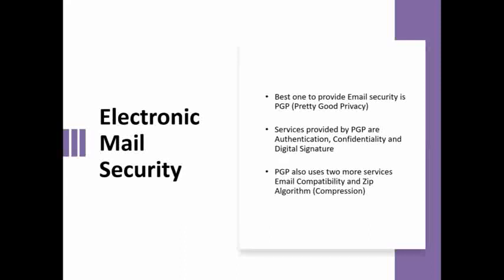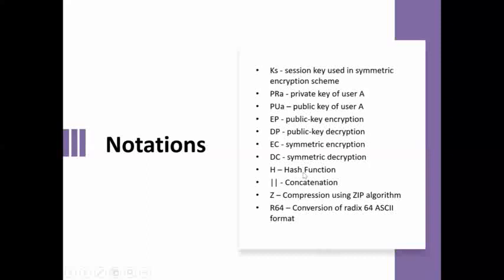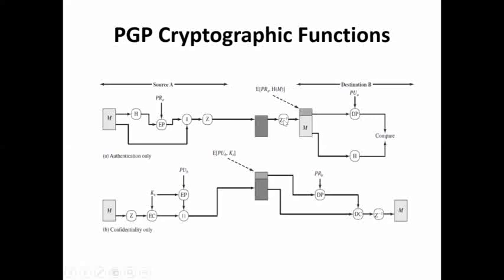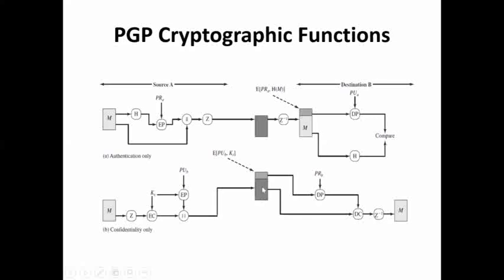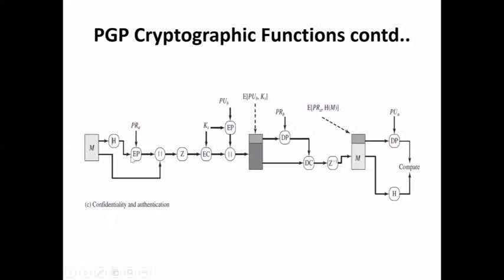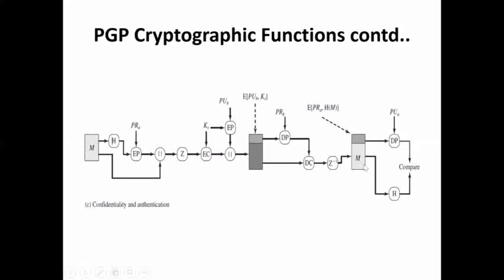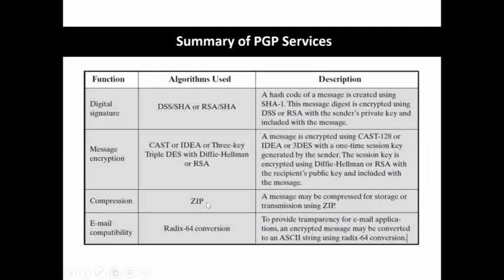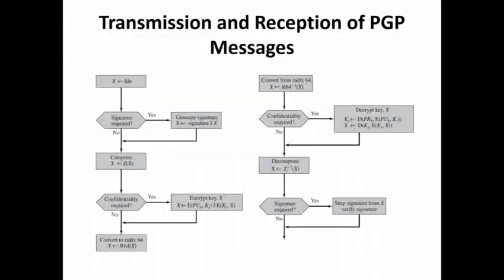Pretty Good Privacy (PGP)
Email Security